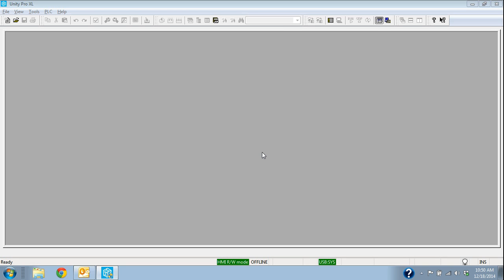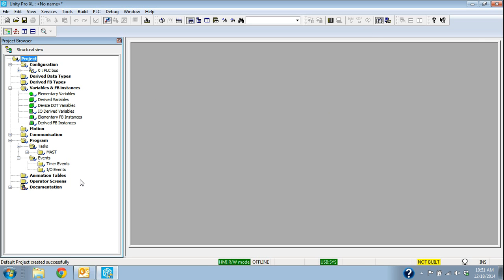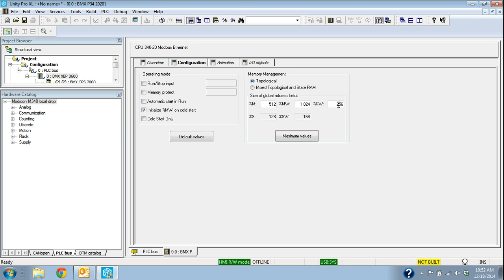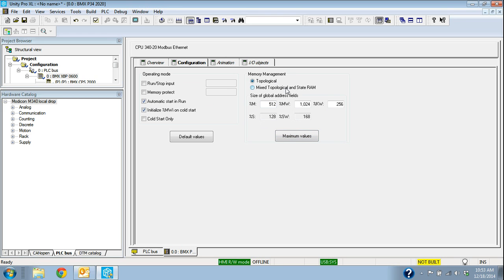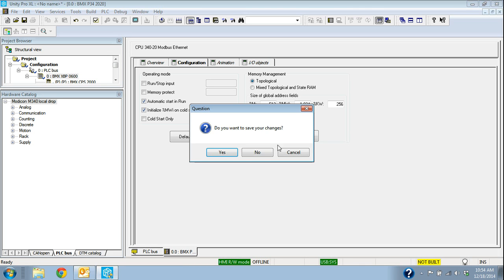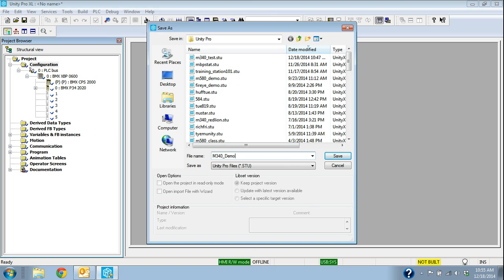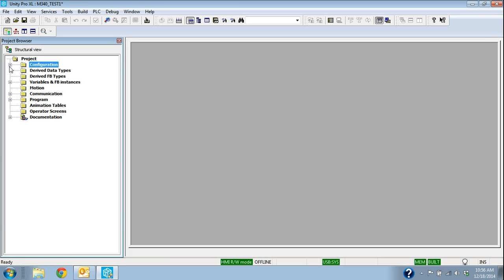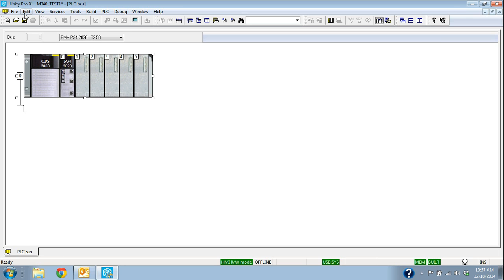Unity Configuration of M340CPU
Basic Configuration of M340 Unity Project